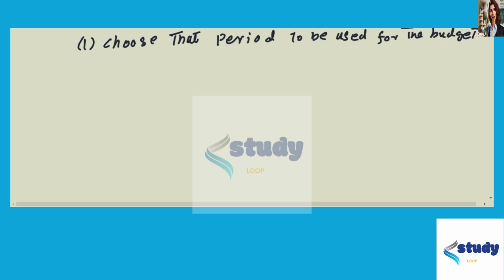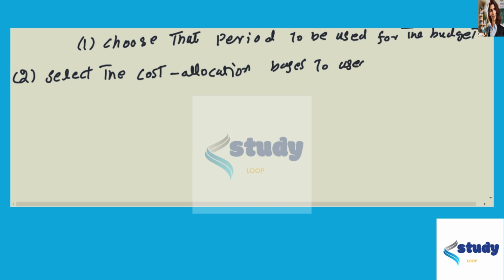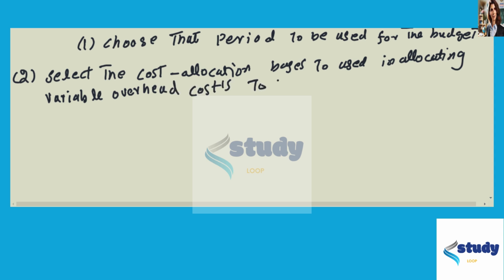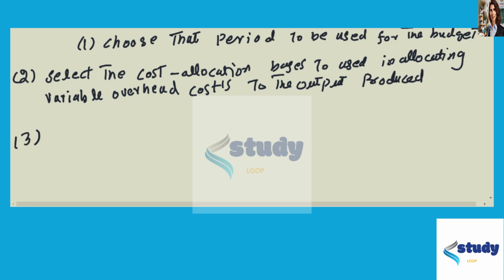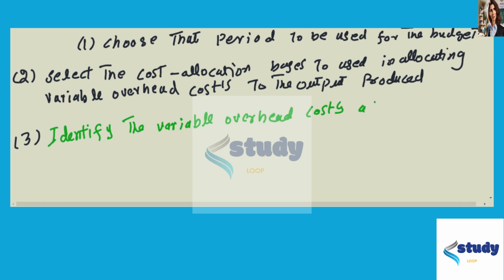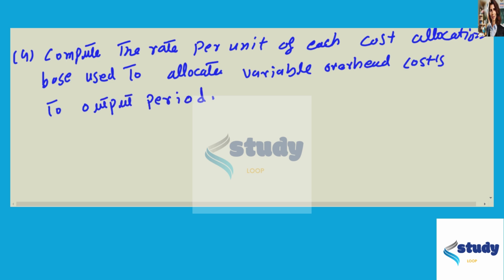[Accounting] What are the steps in developing a budgeted variable overhead cost-allocation rate?